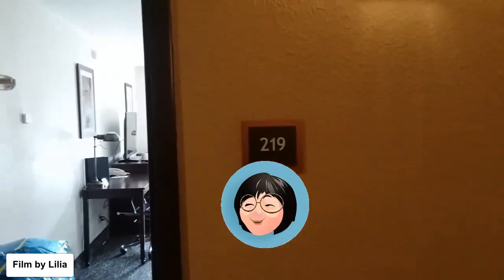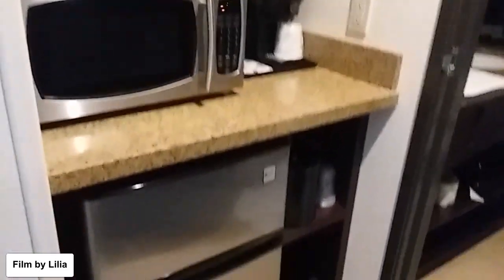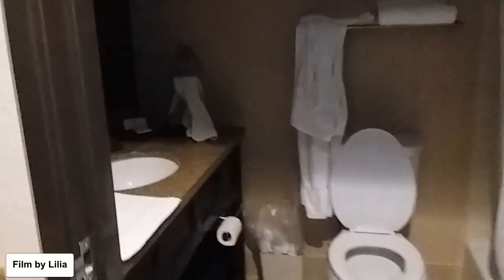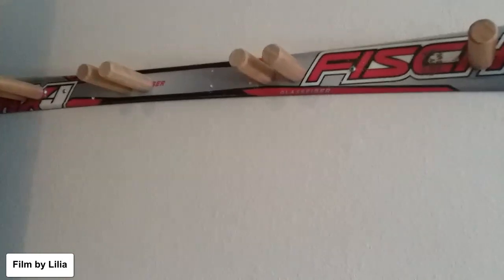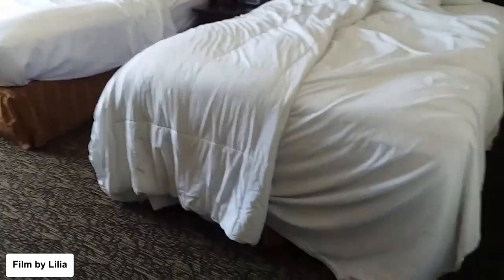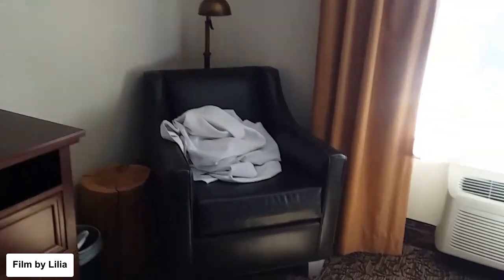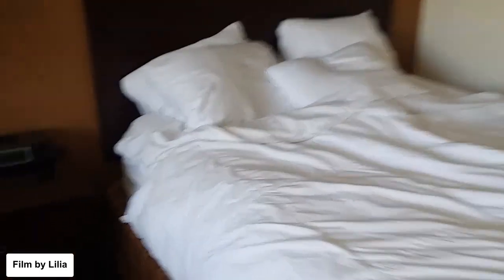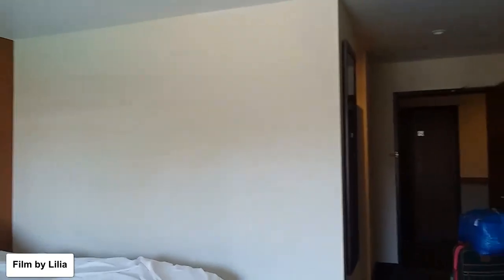ROOM TOUR at Best Western Plus Hotel in Truckee CA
Tour of Room 219 at Best Western Plus in Truckee, California.

Filmed by Lilia.